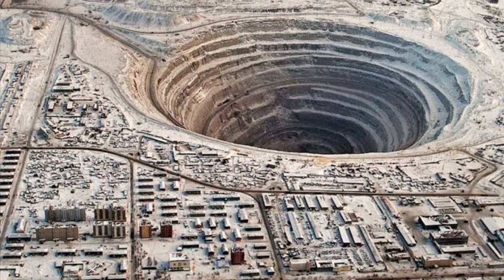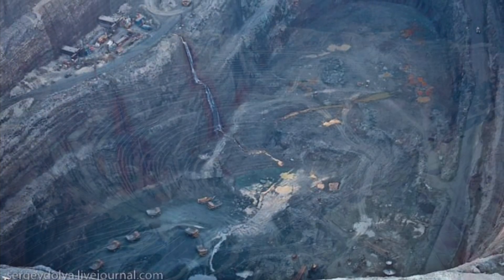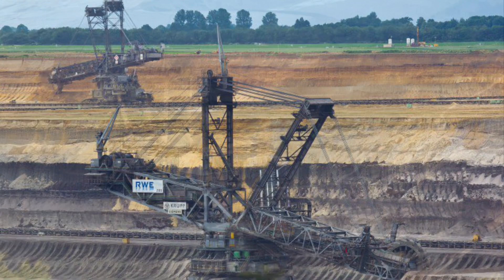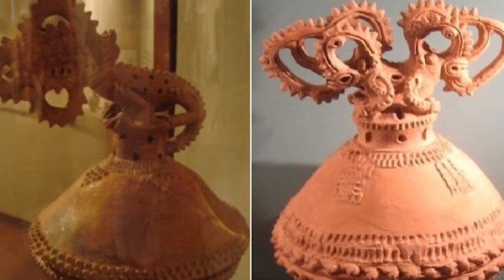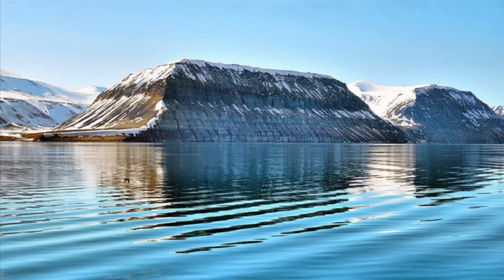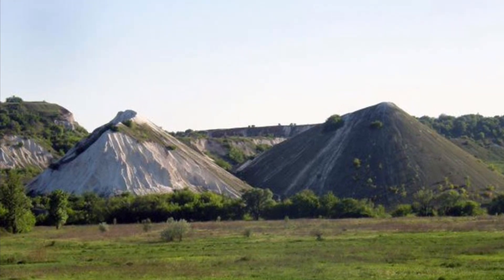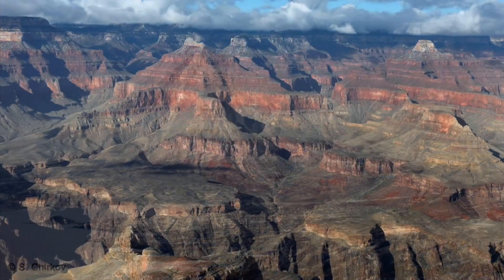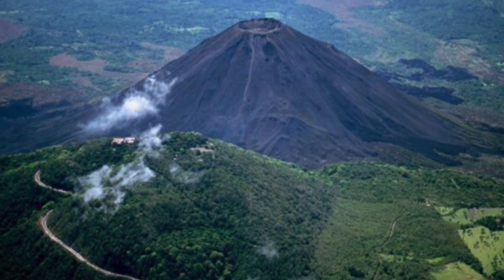What if Planet Earth is just a Huge Giant Quarry ?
Hi everyone , today we gonna discuss the probability that our entire Planet Earth is actually a huge Giant Quarry , let's dig into it

"If it looks like a duck, swims like a duck, and quacks like a duck, then it probably is a duck" - we all heard of this so-called "duck test". It suggests that a person can identify an unknown subject by observing that subject's habitual characteristics. For open minded people, the below "habitual characteristics" could become a sanity test as well.

If we take this "duck test" into consideration, than our planet Earth is nothing but one huge giant quarry. A type of quarry where coal, copper, uranium, nickel, gold and other natural resources were mined long (or not so long) time ago. Striking similarities could make an open minded person to, at least, look into the issue.

Below we can see the pictures of several quarries. These are the result of our civilization mining in various parts of the world.

The above quarries are gigantic in size. And the equipment used to produce such drastic terrestrial changes is impressive indeed. This equipment is presented below.

Bucket Wheel Excavators:​
Their larger models reach boom lengths of 260 feet (80m), weigh 13,000 tons, and move 12,500 m3/h. The largest BWE ever constructed is TAKRAF's Bagger-293, which weighs 14,200 tonnes and is capable of moving 240,000 cubic metres of overburden every day. Excavations of 497,000 cubiic yards (380,000 cubic metres) per day have been recorded.

00:00 Introduction
00:12 The duck test
01:01 Contemporary quarry
01:23 The Bucket wheel excavator
01:36 The largest excavator in the world
01:58 Ancient artifacts similar to contemporary excavators
02:20 Ancient hammer drills
02:36 Ancient so called natural formations
03:11 Artificial contemporary spoil tips
03:51 Natural mountains and volcanos
04:23 Grand canyon secret
04:40 Conclusion